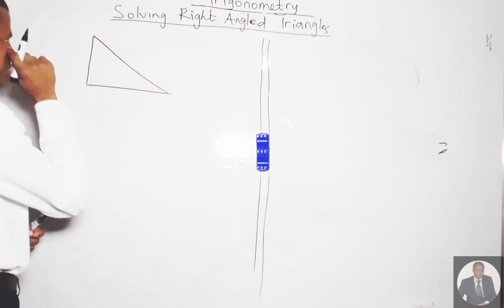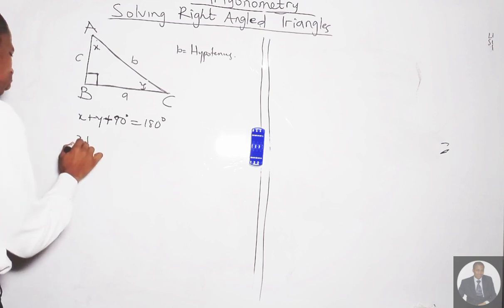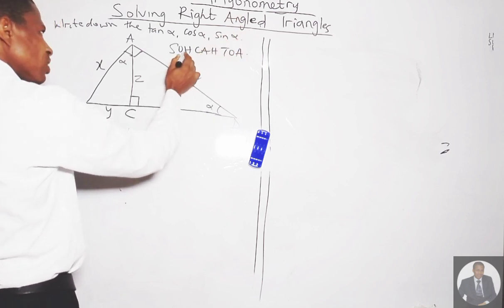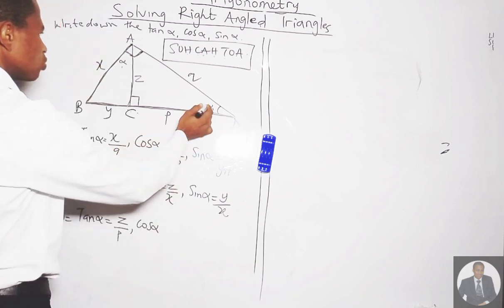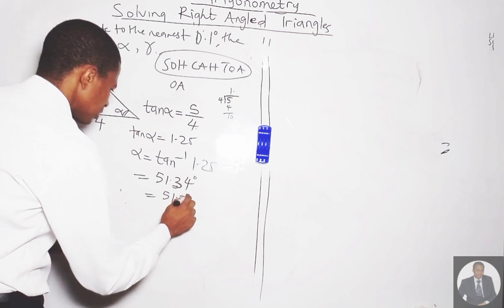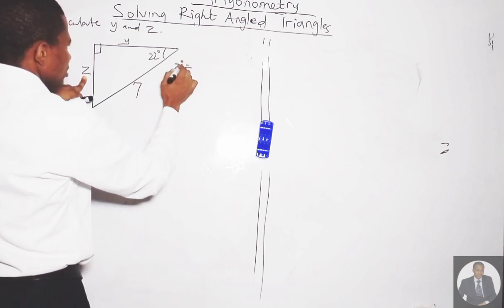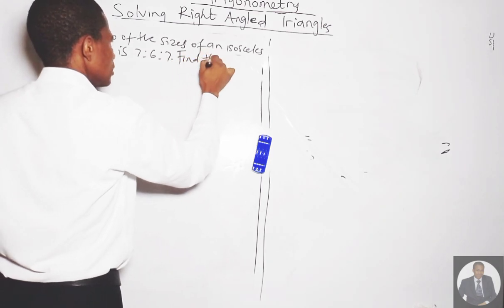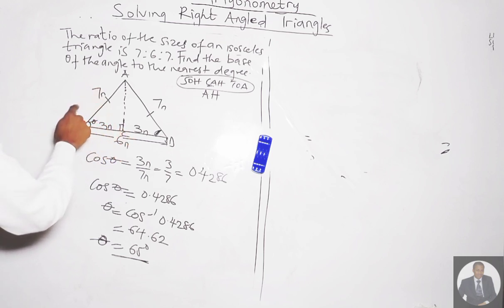Trigonometry Functions Made Easy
In this video, trigonometric problems, functions and ratios are laid bare for easy understanding.